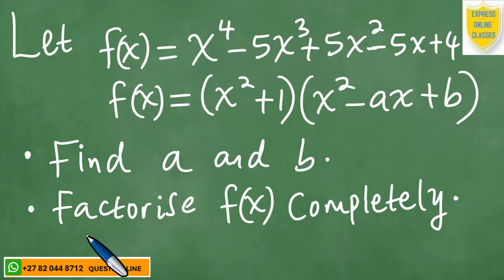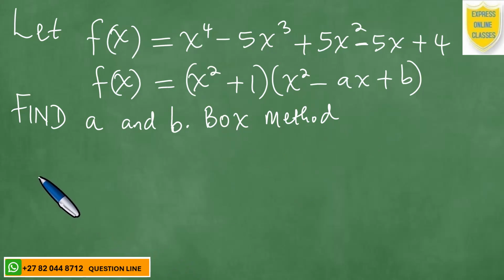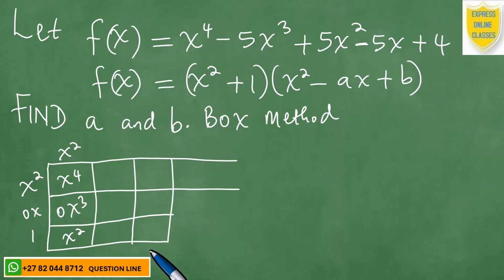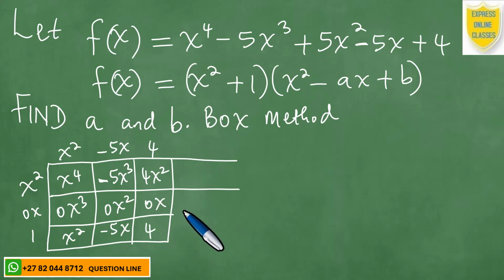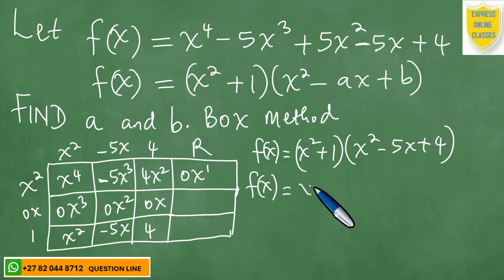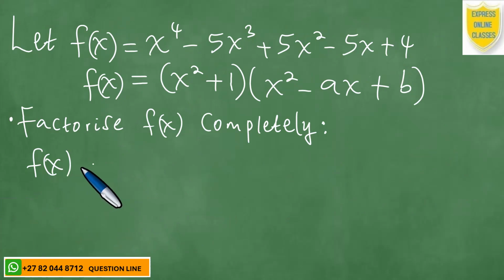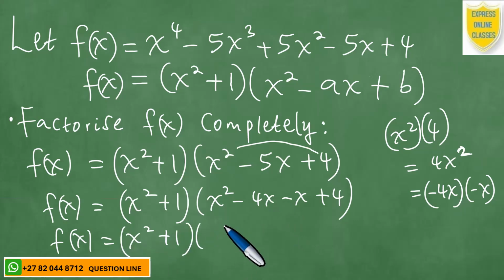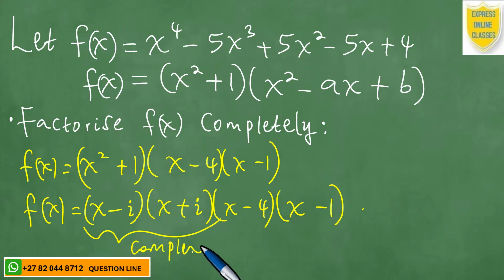f(x)=x^4-5x^3+5x^2-5x+4=(x^2+1)(x^2-ax+b). Find a and b. Factorise Completely.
f(x)=x^4-5x^3+5x^2-5x+4=(x^2+1)(x^2-5x+4). Find a and b. Factorise Completely.